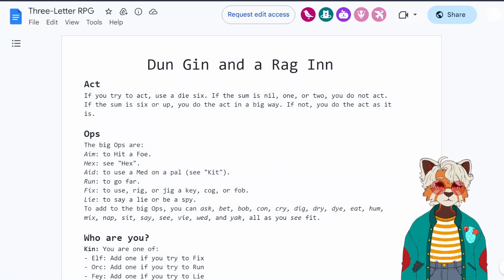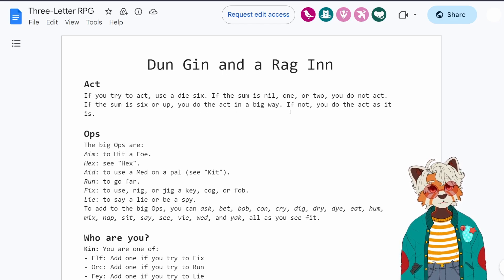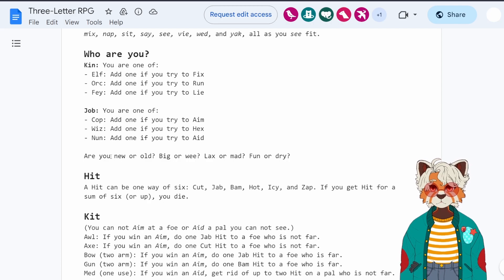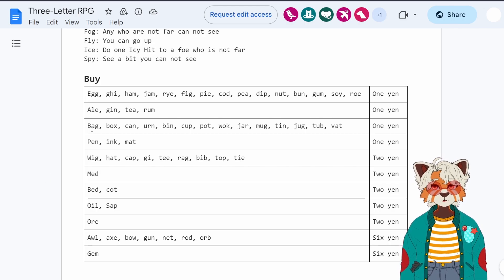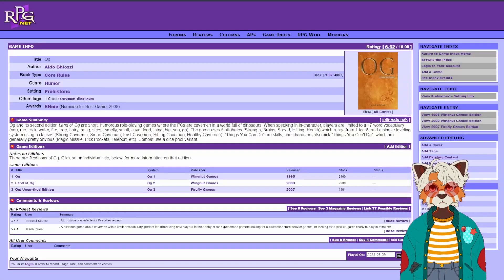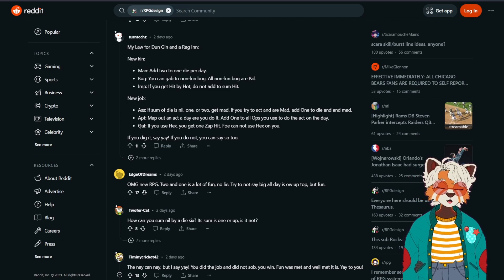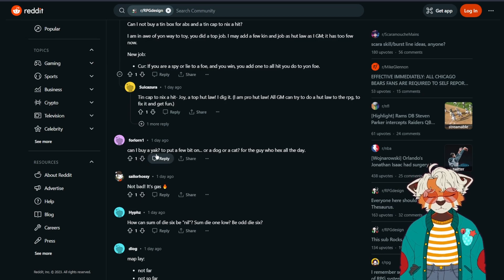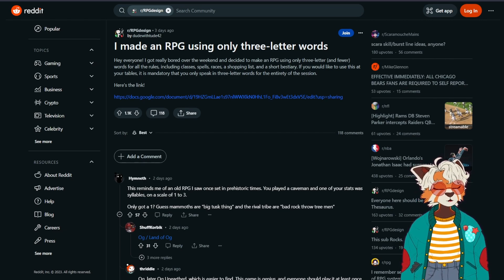They made an RPG for people that failed English